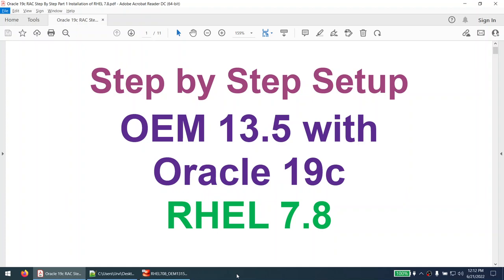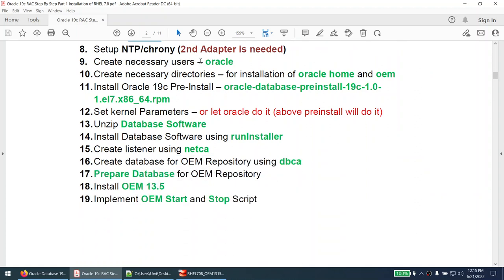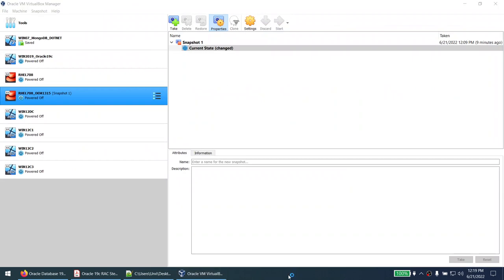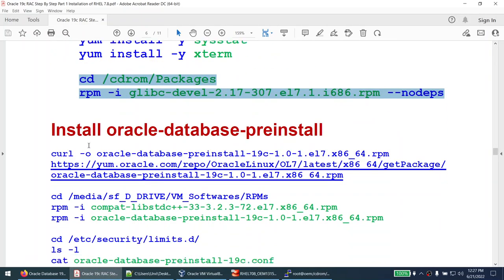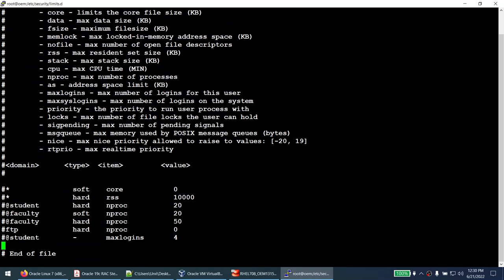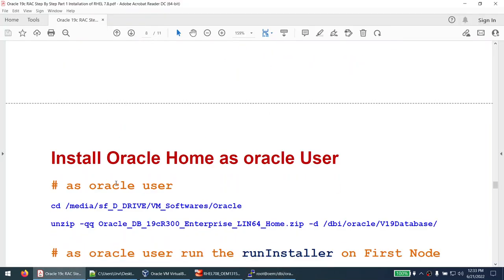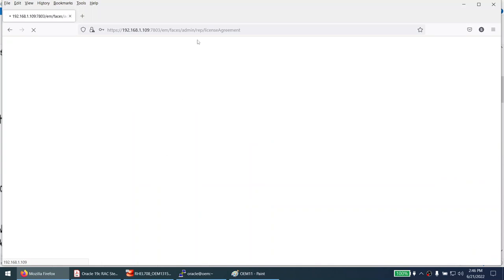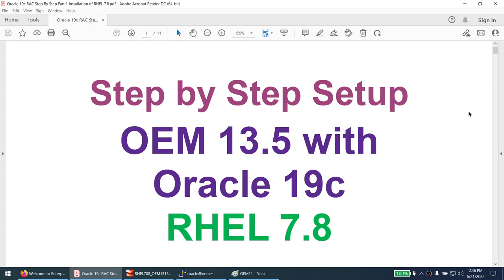OEM 13.5 (Oracle Enterprise Manager) - Step By Step Install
With Oracle 19c on RHEL 7.8

Start and Stop Script for OEM